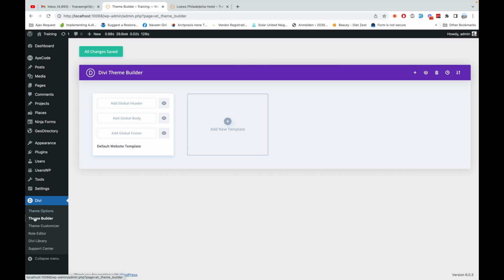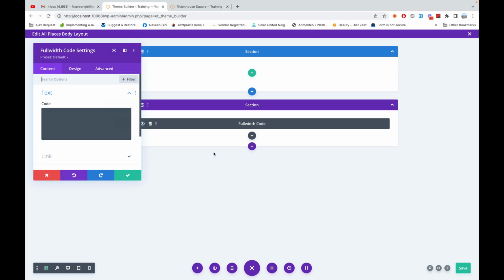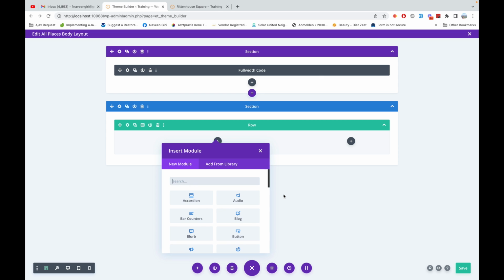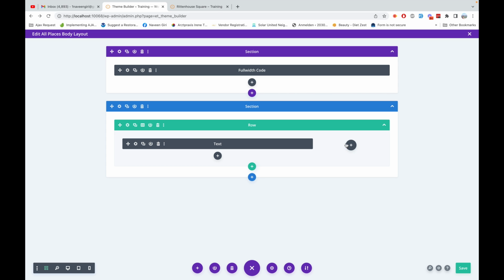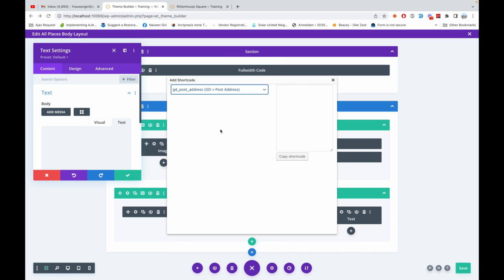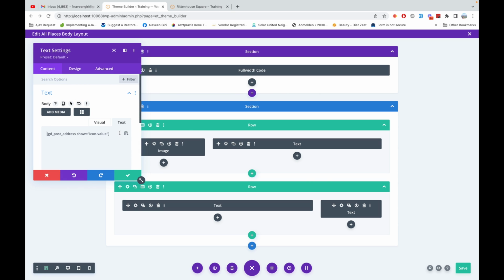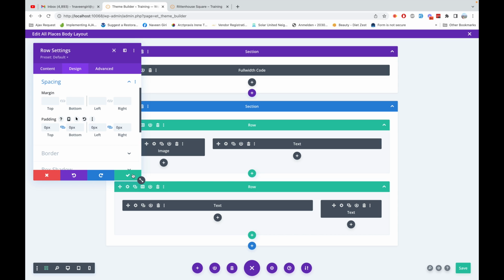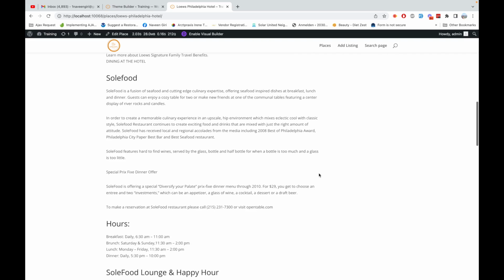Listing Detail page customization using Geodirectory and Divi theme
In this video, we will have a walkthrough of How to create and customize a Directory site using Geodirectory and Divi theme & builder
and Listing Detail page customization using Geodirectory and Divi theme

In this Geodirectory Series, we will learn everything about Geodirectory.

Creator: BuddyDevelopers